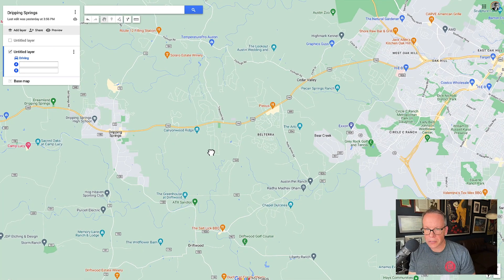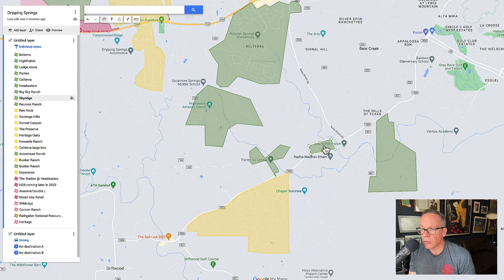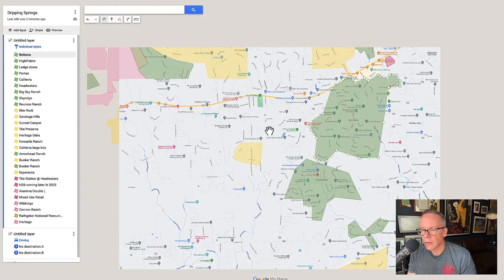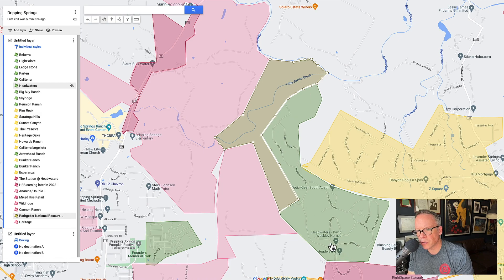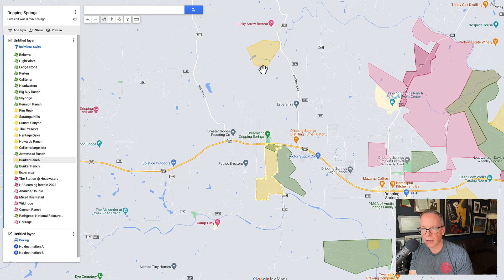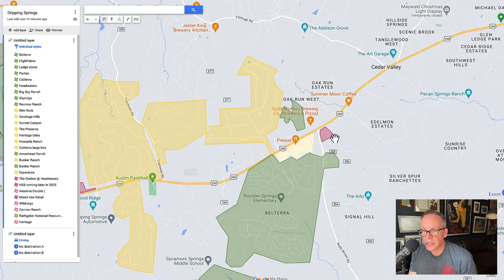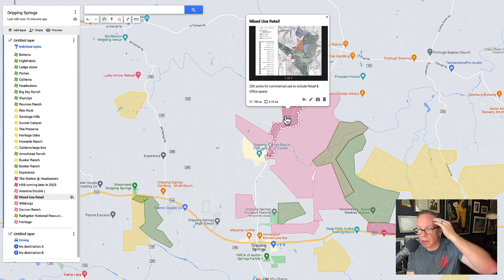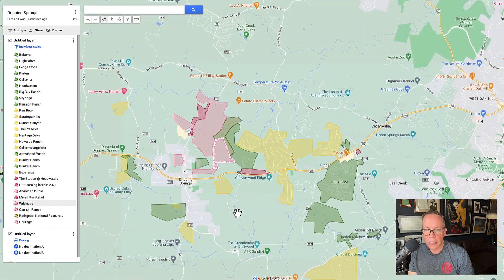Deep Dive Into Dripping Springs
If you are moving to Dripping Springs, then this video will help explain where most people are moving to in Dripping Springs and what's coming to Dripping Springs, in the way of new developments.

Ray Shapley
All City Real Estate

Here's a link to the map used in the video